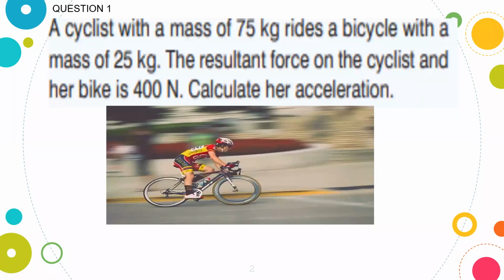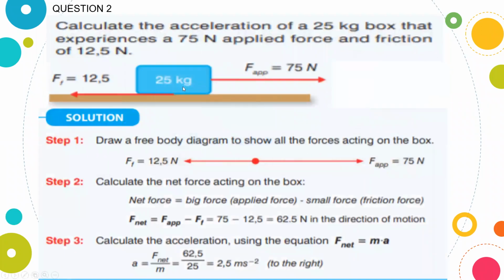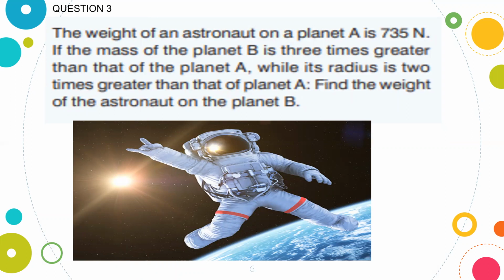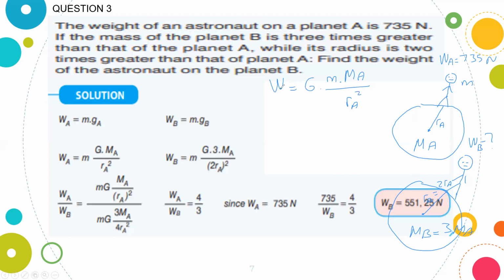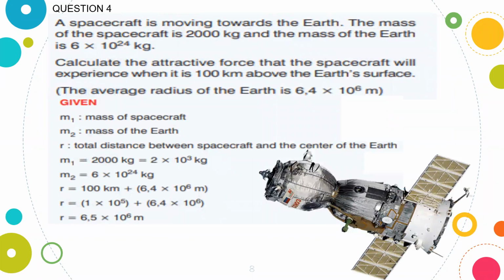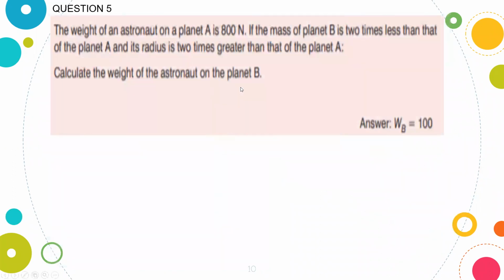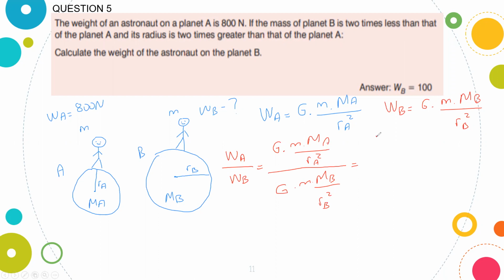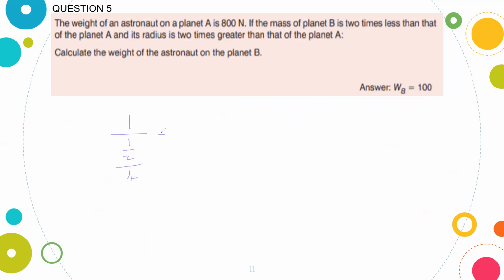PHYSICS (MECHANICS) (LESSON 2) (QUESTIONS & ANSWERS)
LEARN PHYSICS (MECHANICS) (LESSON 2) (QUESTIONS & ANSWERS) Discover valuable educational resources that can enrich your learning journey through the following links.